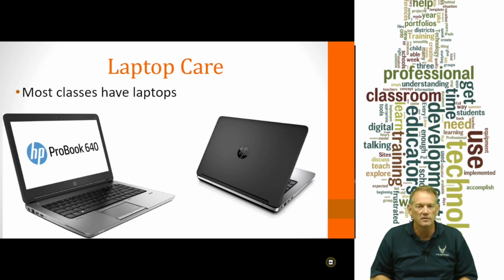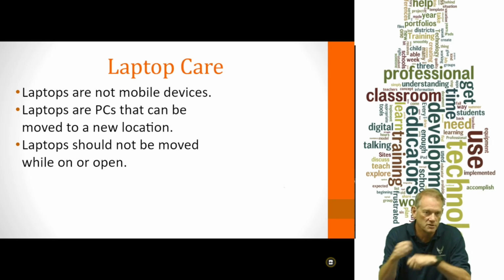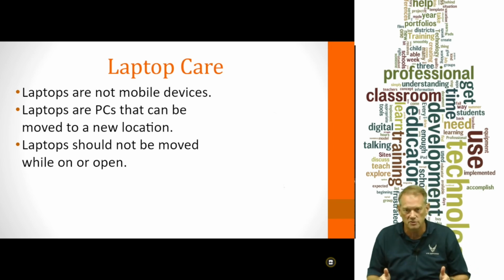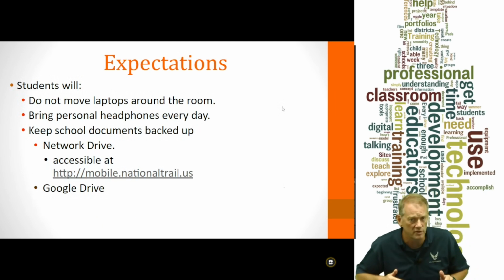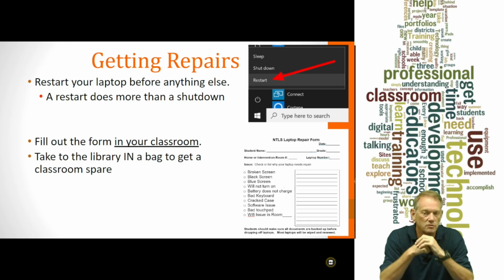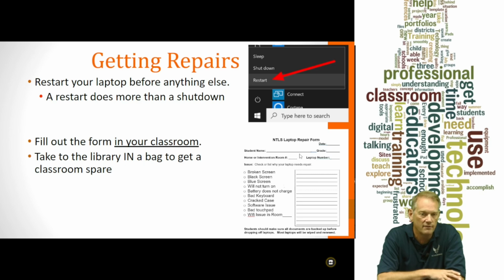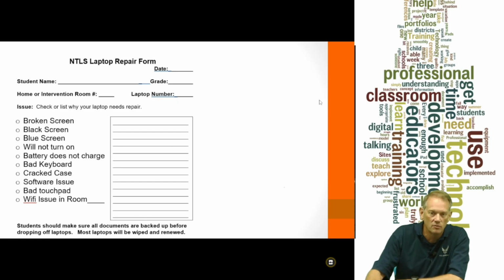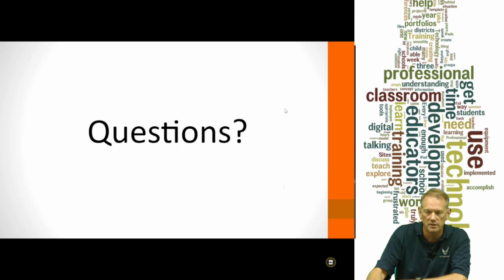NTMS 5th and 6th Grade Laptops